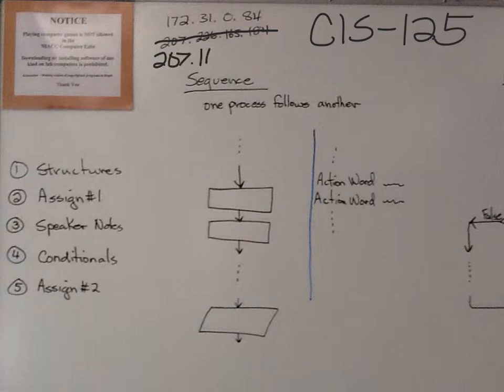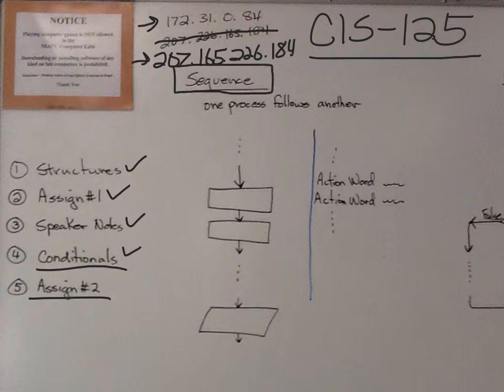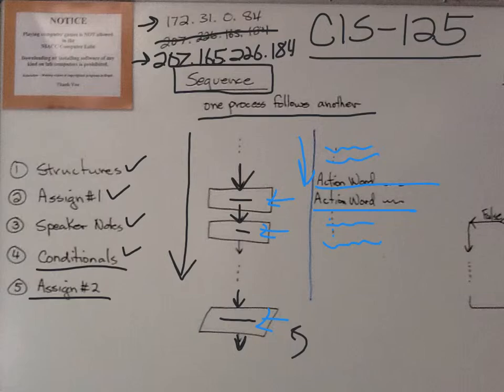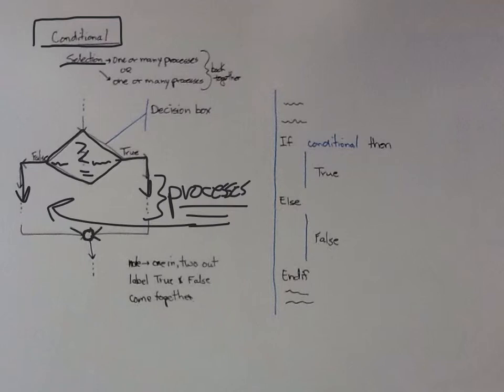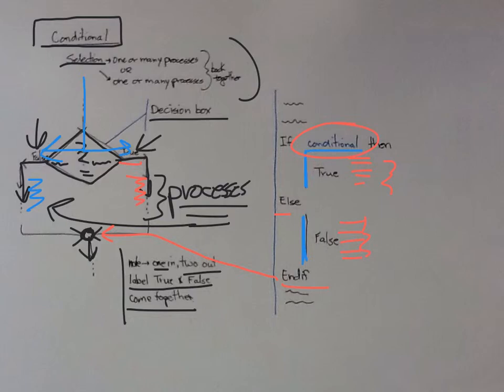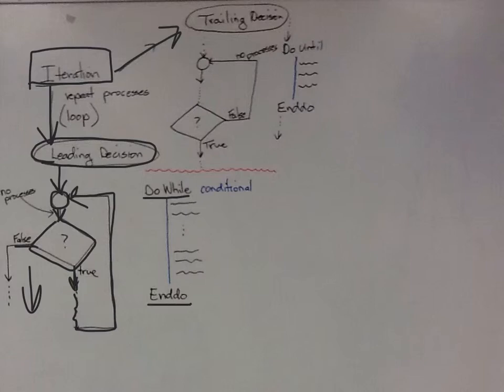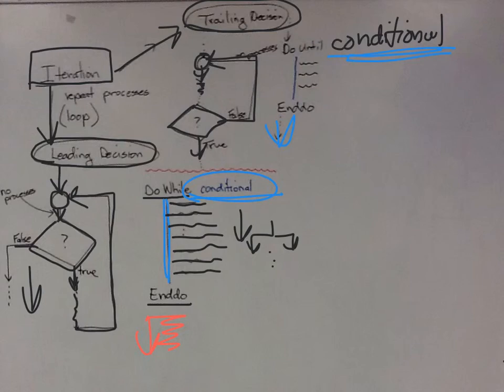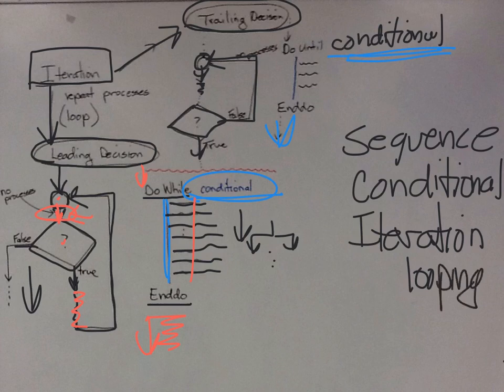NIACC-CIS-125 F15 D4 structures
Three major structures defined